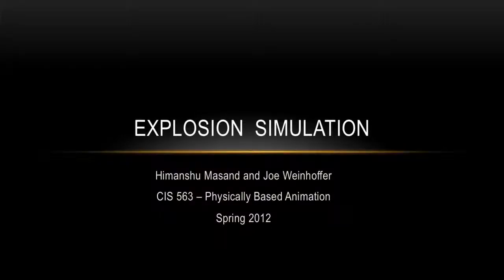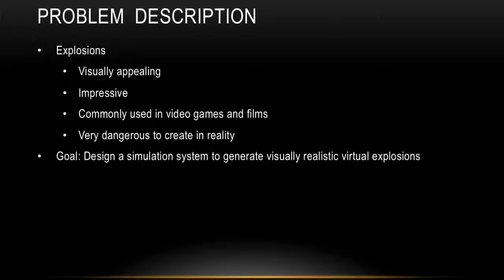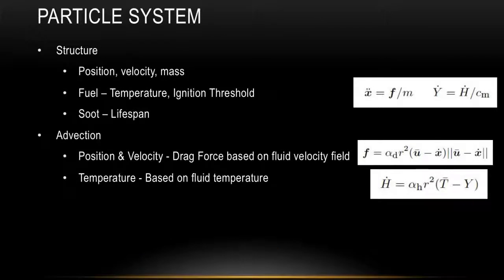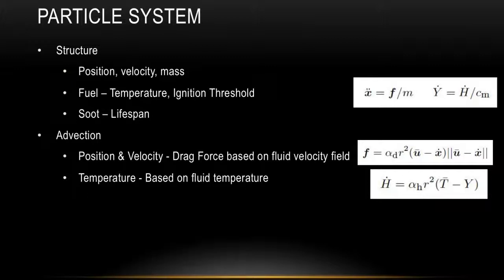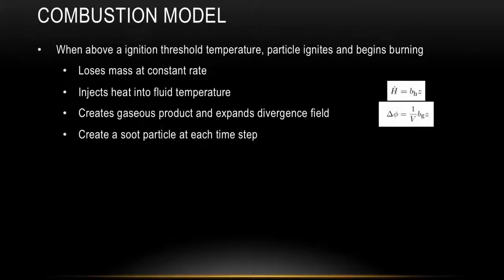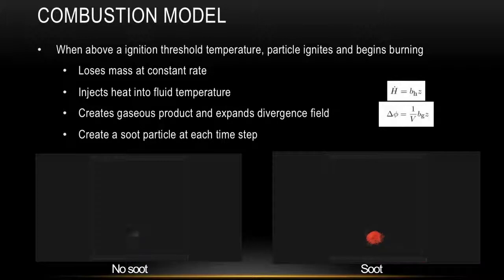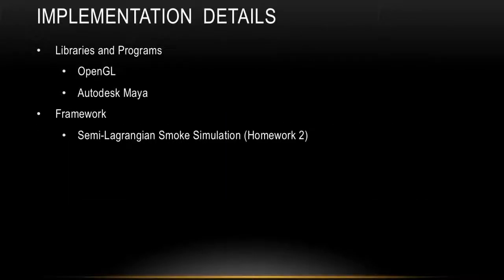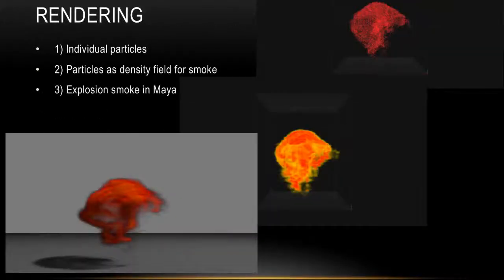Explosions Final Video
Final video presentation for CIS 563, Physically Based Animation, in the Spring of 2012 at the University of Pennsylvania.

Our project was to create an explosion simulation system based off of a smoke sim framework. This was accomplished by adding a particle system for fuel, and modifying the fluid to account for combustion effects. The simulation was connecting to Maya with a custom fluid emitter node and rendered using Mental Ray.